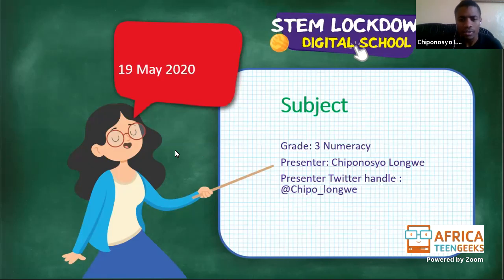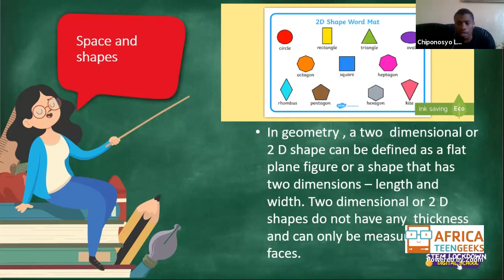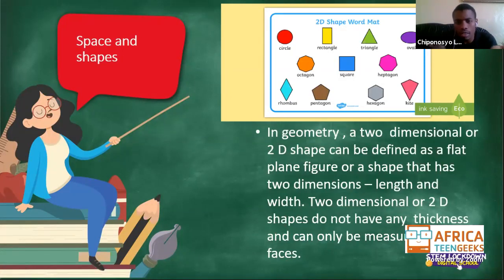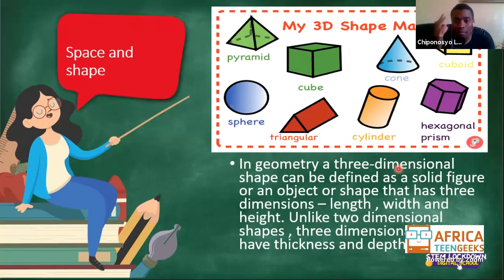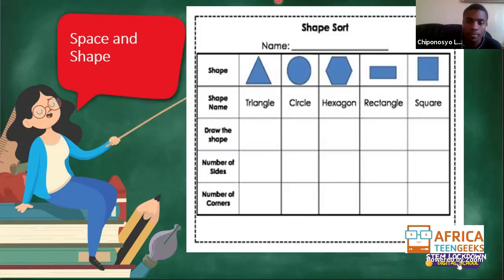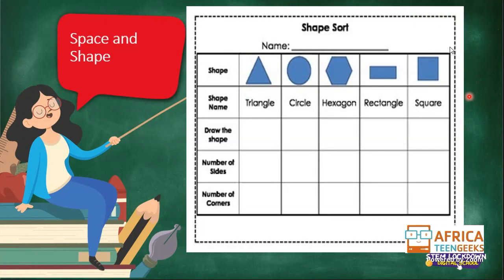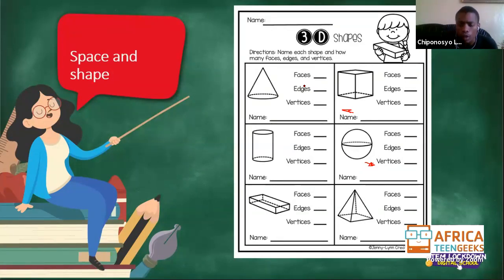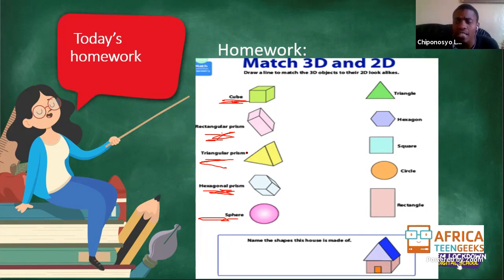Grade 3 - Numeracy - 19 May 2020 3D Objects Part 1